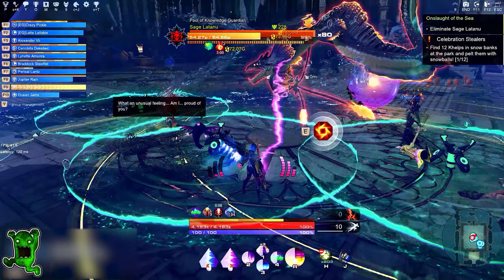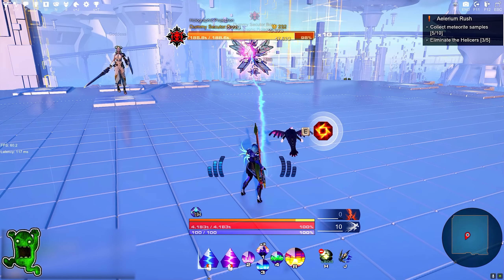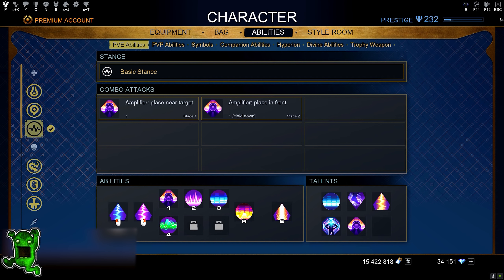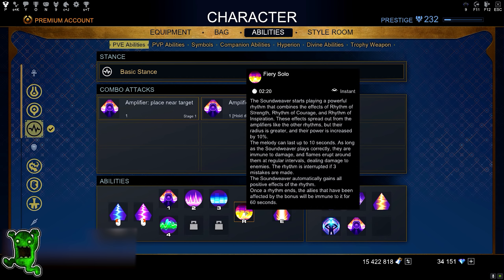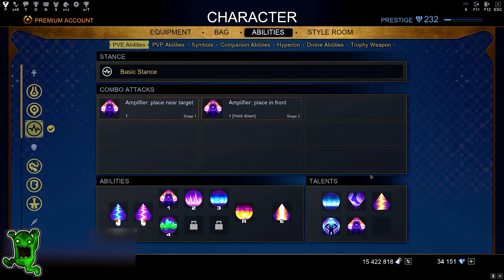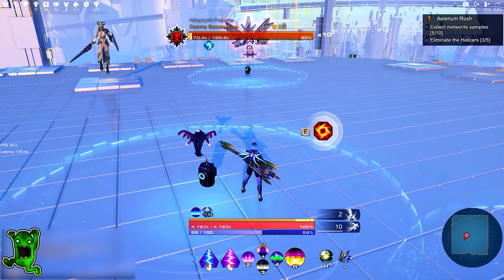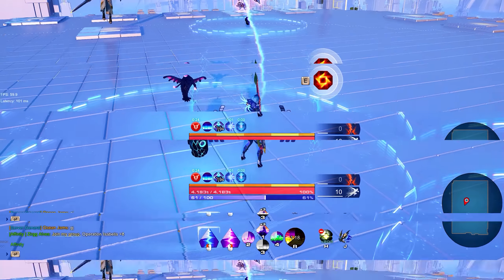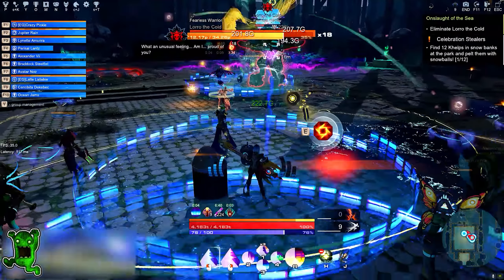Skyforge Soundweaver Guide/Rotation PC 2019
Here it goes another Skyforge class guide and rotation for new class Soundweaver.
I hope it is not that confusing and hope it will help you out to be the best Soundweaver.